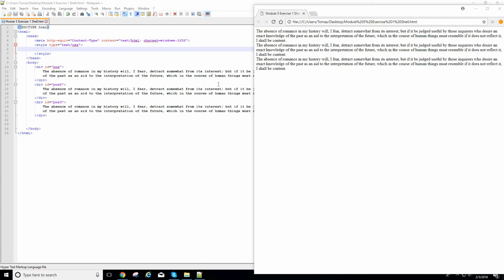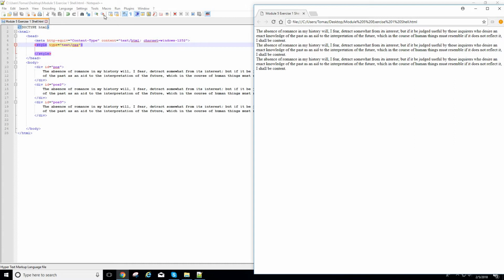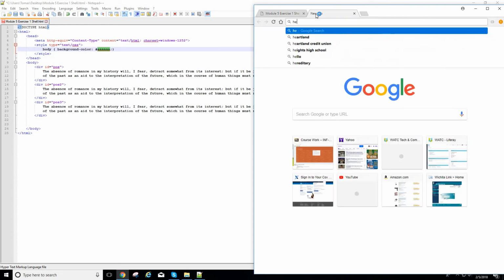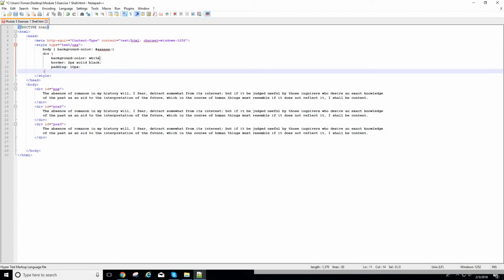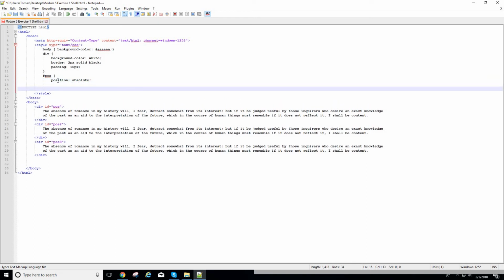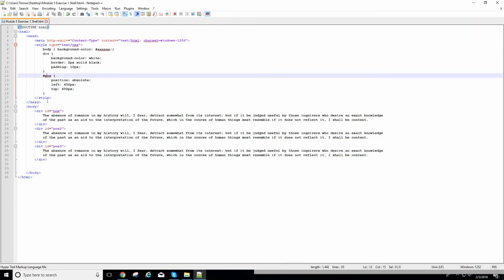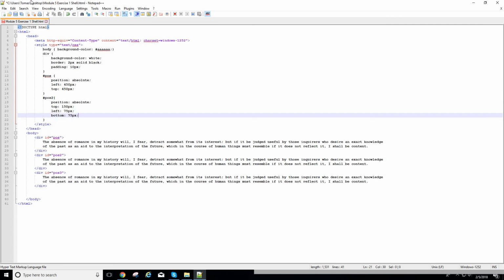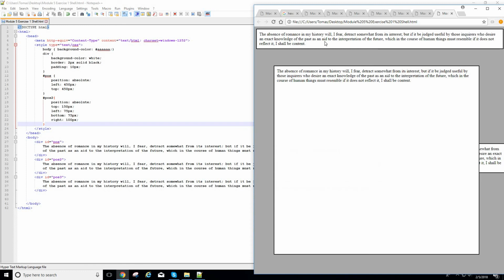INF 124 Module 5 Exercise 1 Positioning Example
This video will go over Module 5 Exercise 1 Positioning. If you have any questions about this video please let me know.